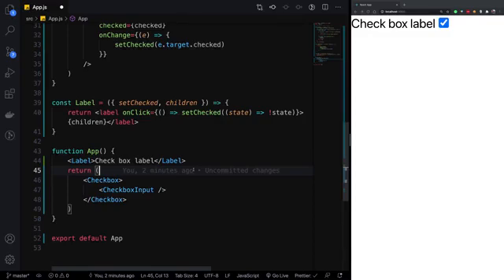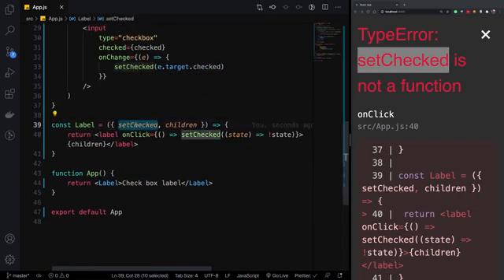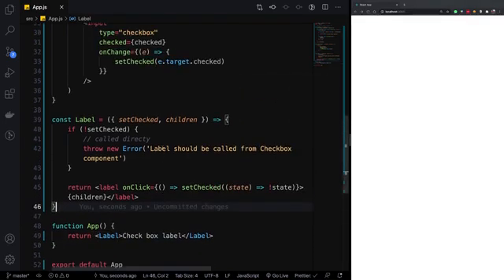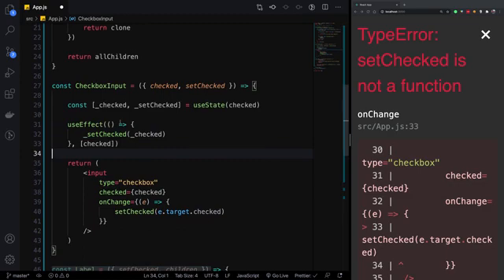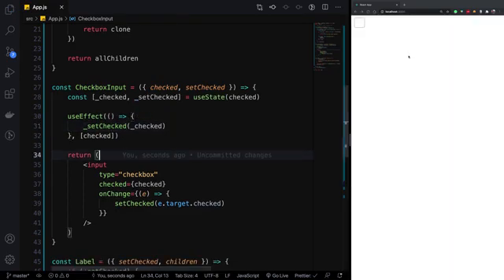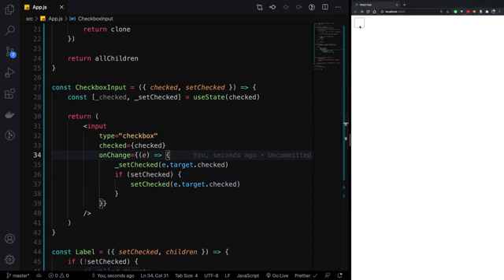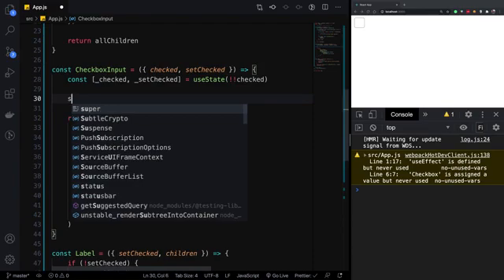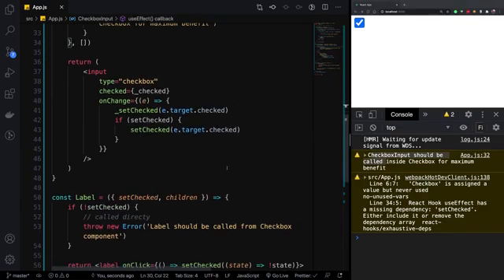Using Compound Components Individually in ReactJS #8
In this video tutorial, we will dive into the concept of using compound components individually in ReactJS. Compound components are a powerful pattern that allows us to create a collection of components that work together to provide a more flexible and customizable user interface.

In this tutorial, we will start by explaining what compound components are and why they are beneficial in ReactJS. We will then demonstrate how to use compound components individually by breaking down their functionality and rendering them separately.

Throughout the video, we will cover topics such as component composition, prop drilling, and how to customize and style individual compound components. By the end of this tutorial, you will have a clear understanding of how to leverage compound components individually in your ReactJS projects.